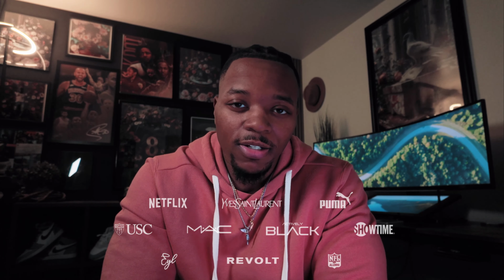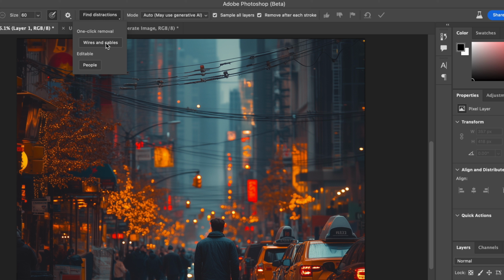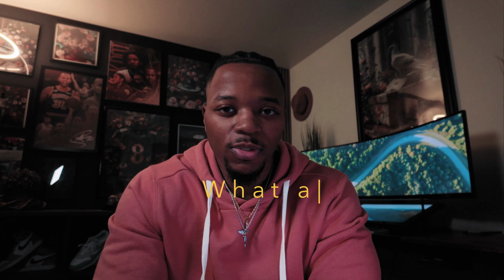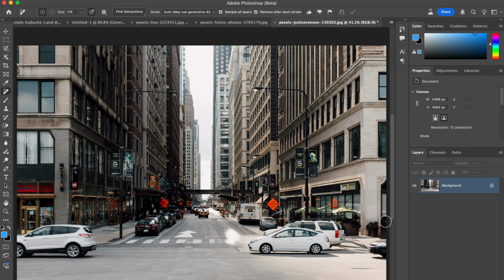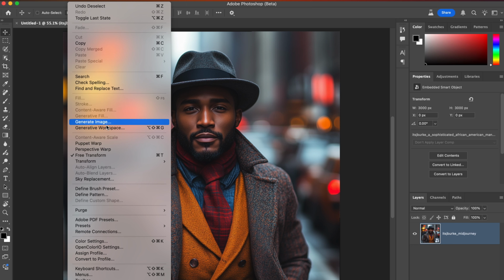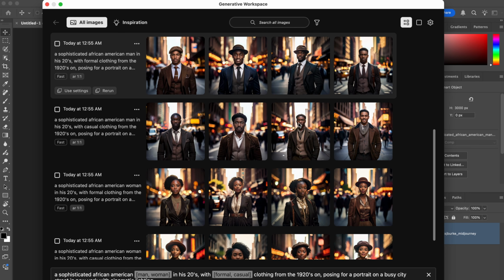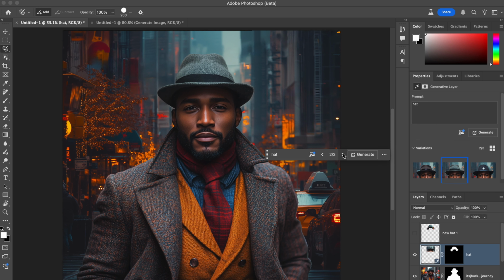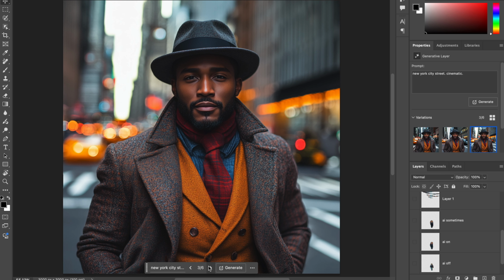I Use THESE Photoshop Tools Everyday (and You Should Too!)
How to leverage social media, earn $100K/yr, and secure brand partnerships as a creative. All with no resume or experience.

I use these tools on a daily basis as a full-time graphic designer. In this video I'll discuss the practical tools needed to create professional work for clients and projects. Will you use these?  - J

More Glass Textures for you